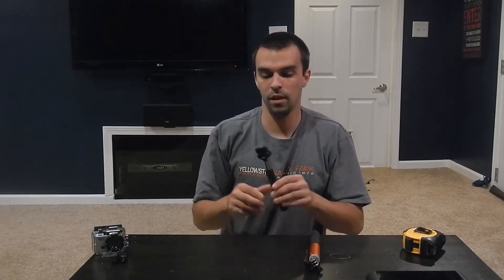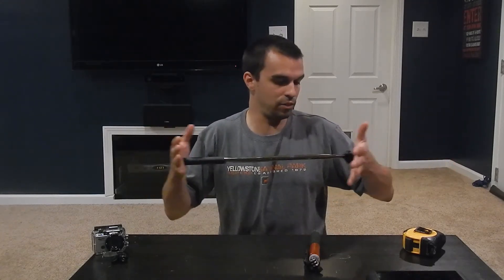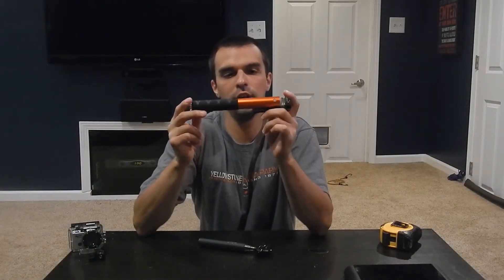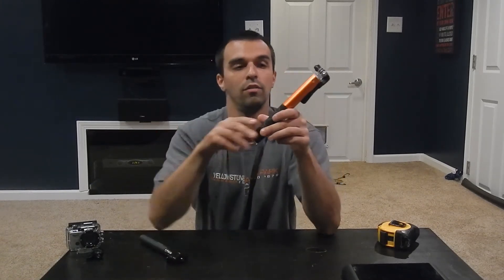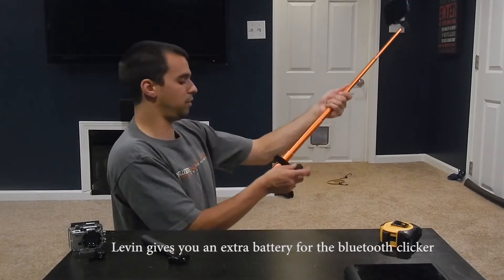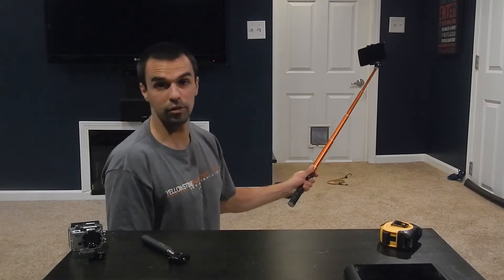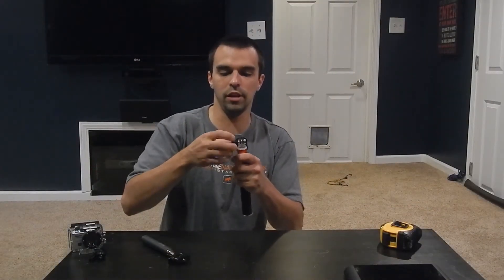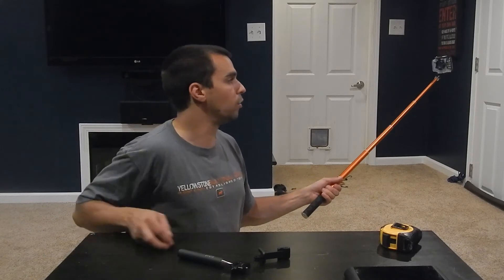Monopods/Selfie Sticks - Comparing Levin to Xshot 2.0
Monopods have helped me a great deal in filming Outdoor Adventures. Some people have even asked if I have a cameraman or a friend that films me. For hiking I like to take pictures of my memories while outdoors and sometimes there isn't a person that can take a picture of you readily available. In this video I review 2 products I am currently using as of 2015.